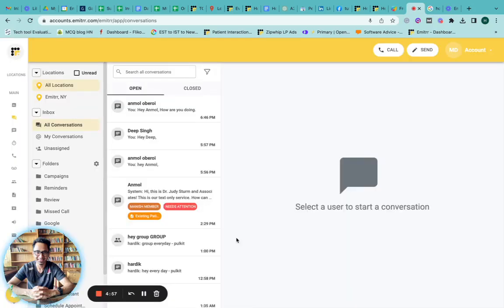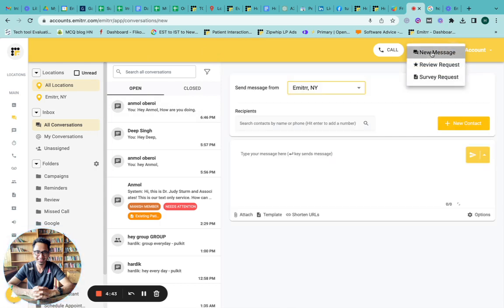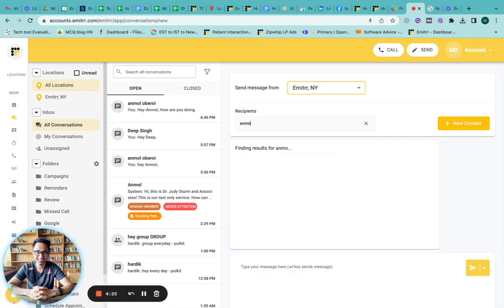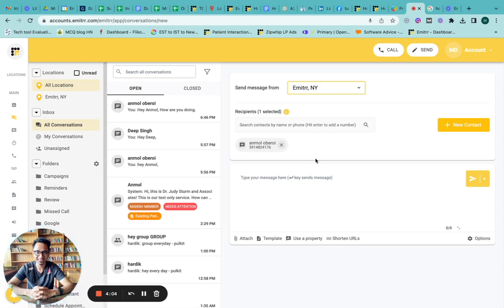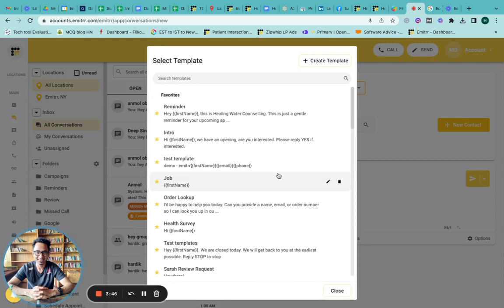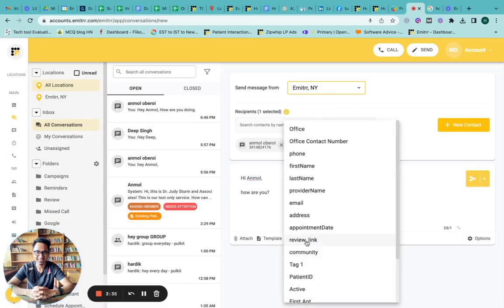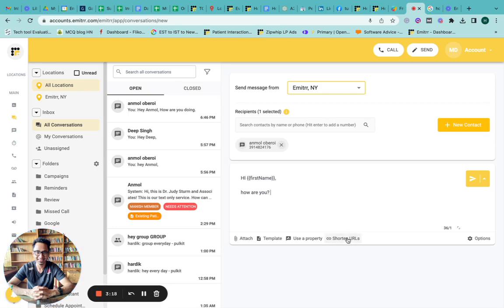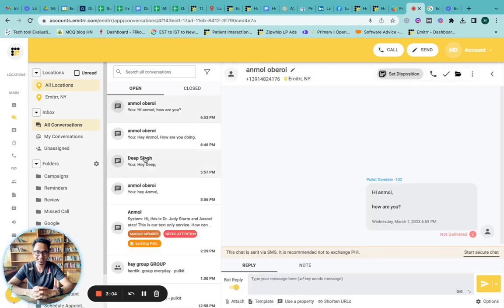How to Text from a Computer | Send Business SMS from Desktop Easily With Emitrr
Learn how to send text messages from your computer easily with Emitrr. Texting from a desktop or laptop allows you to manage customer communication efficiently, send bulk messages, and streamline engagement without relying on your phone.

How to Start Texting from Your Computer with Emitrr

Simple steps to send SMS from a desktop or laptop
Manage multiple conversations from one platform
Schedule messages and send reminders directly from your computer
Improve team communication and customer engagement

With Emitrr, you can send business SMS, appointment reminders, follow-ups, and marketing messages directly from your computer, helping your team save time and stay organized.

About Emitrr

Emitrr is an all-in-one communication and engagement platform for local businesses. From desktop texting, bulk SMS, automated campaigns, HIPAA-compliant messaging, review management, VoIP, and digital forms, Emitrr helps businesses in healthcare, home services, real estate, and other industries communicate effectively and grow faster.